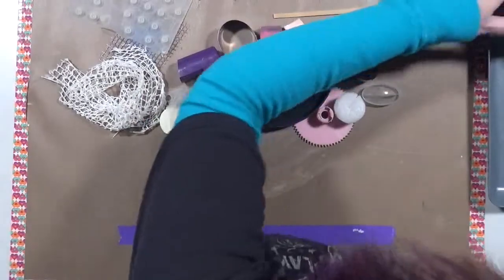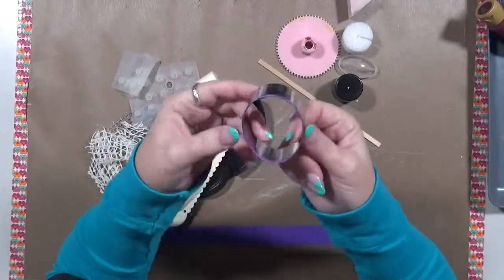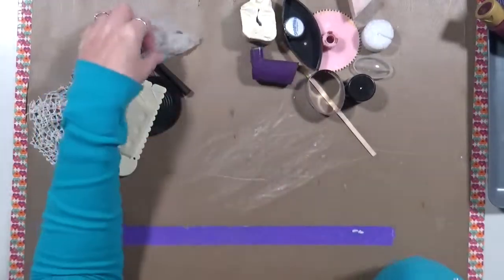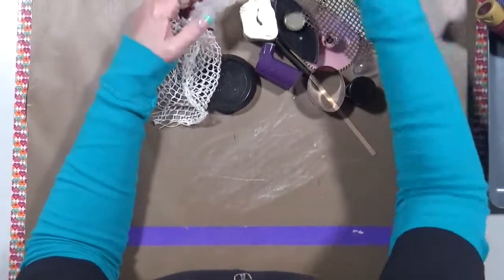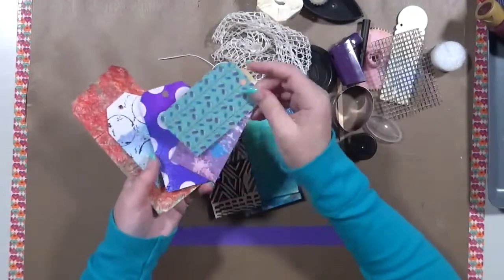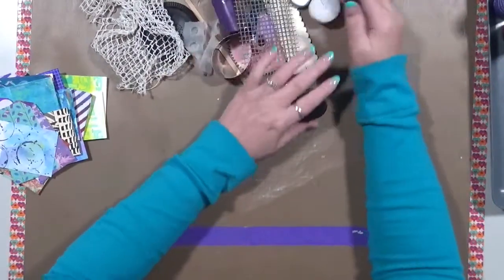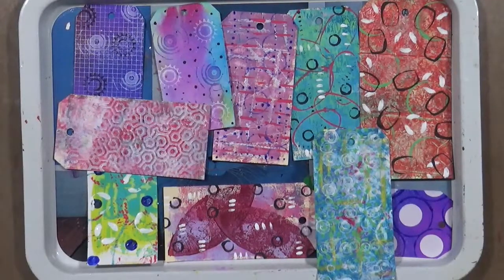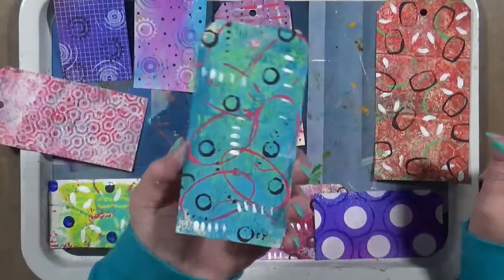Art Joy Of Sharing April 2020